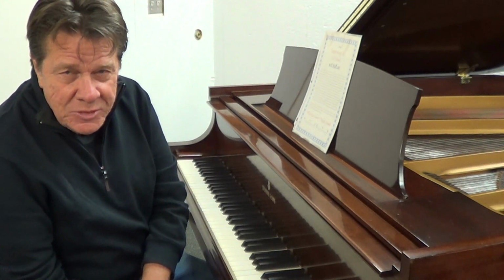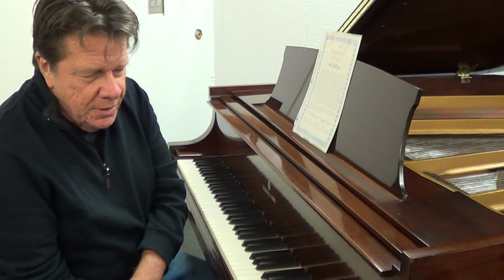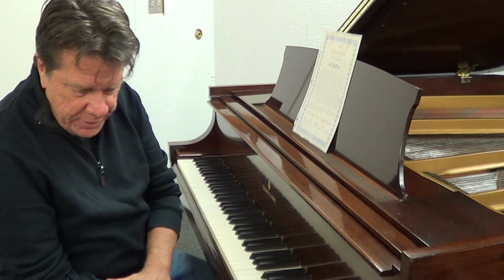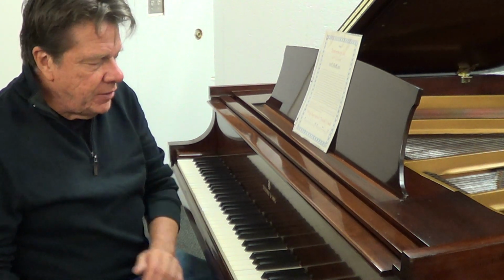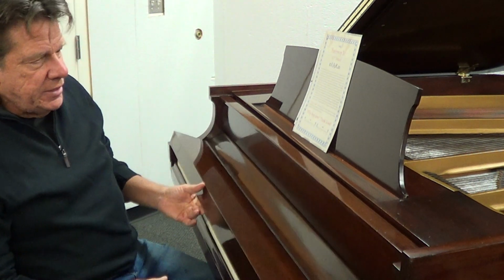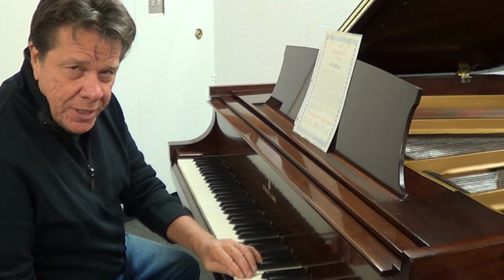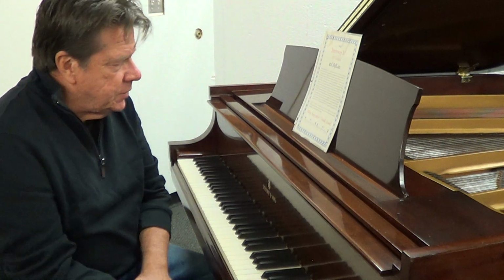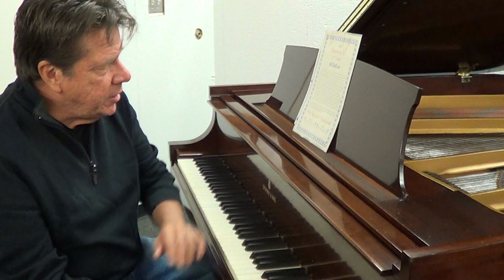Steinway M cherry 1949